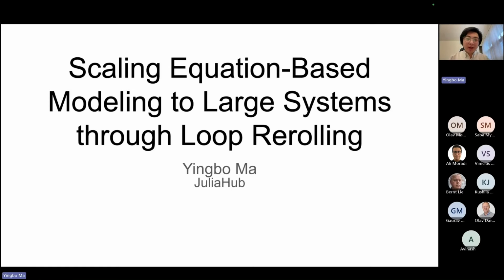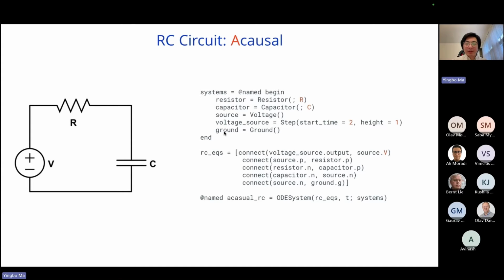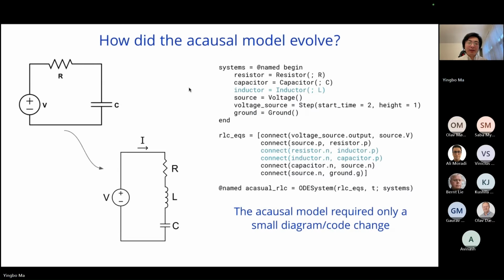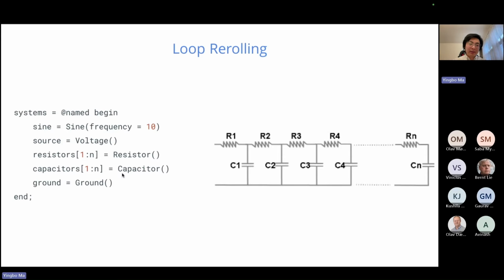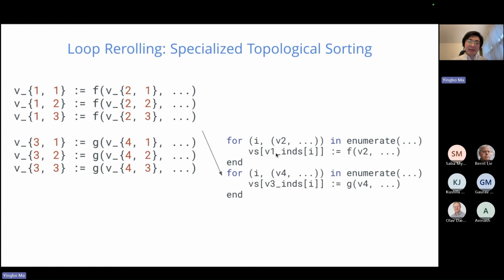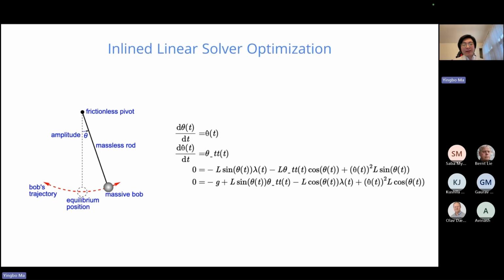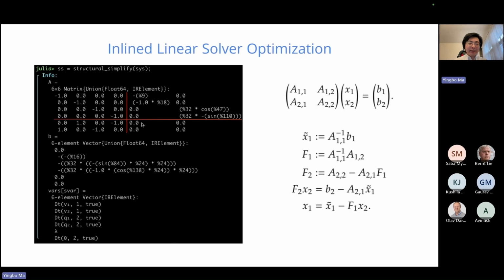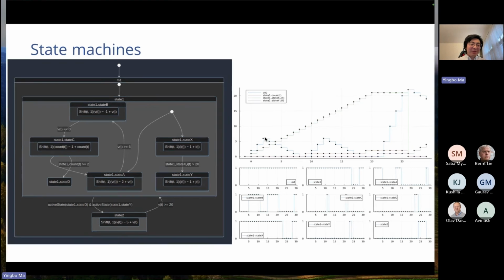Scaling Equation-based Modeling to Large Systems | Yingbo Ma | DigiWell AMOC Julia Seminar 2024